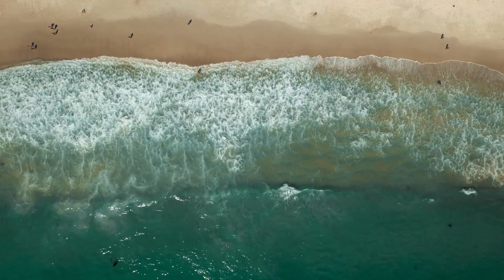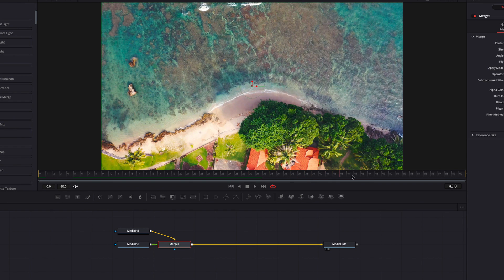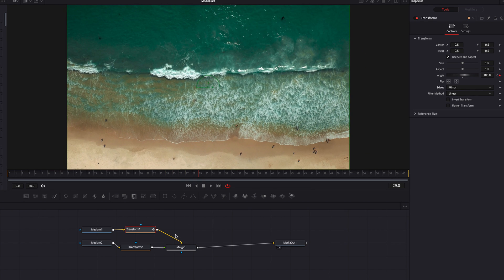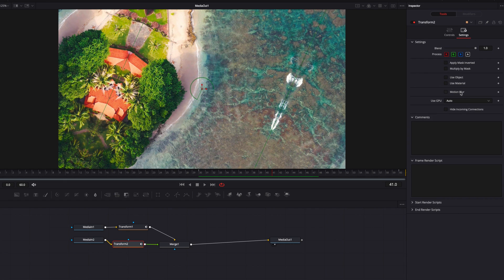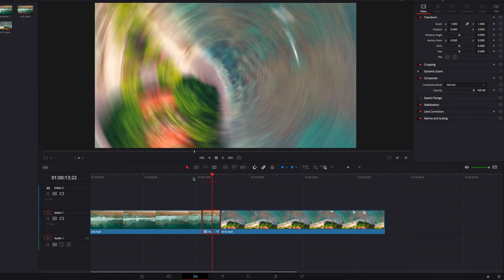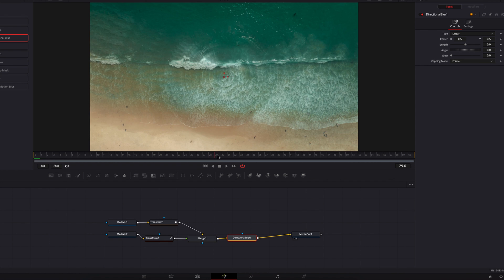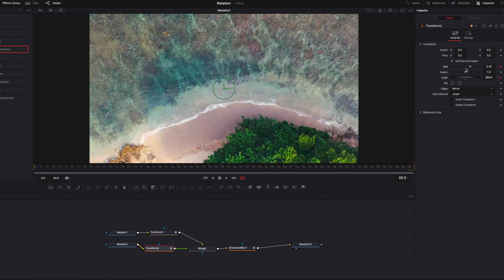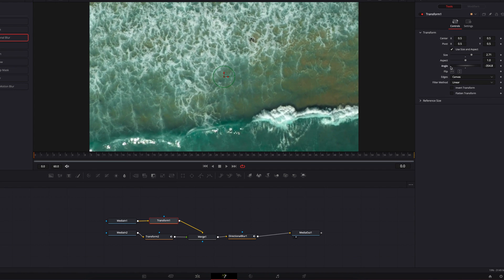How to Create the Rotation Effect in DaVinci Resolve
While DaVinci Resolve provides built-in Rotate transition, the advantage of creating one from scratch is the fact that you can customize it however you like and enhance the effect even further, plus the bonus is that it is not as hard. So, let's have a look at how to create Rotation Effect from scratch in DaVinci Resolve Fusion.